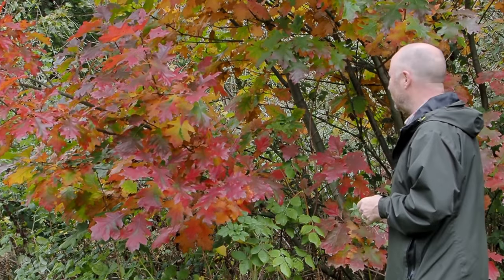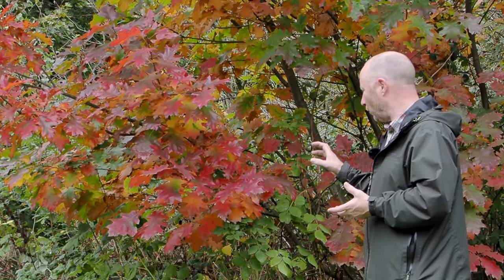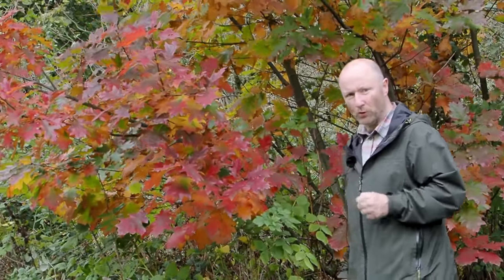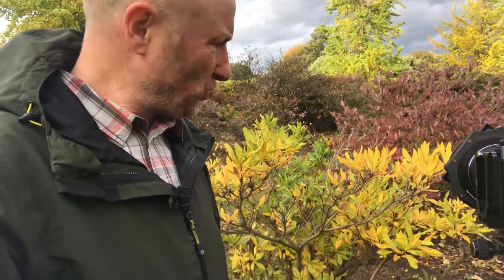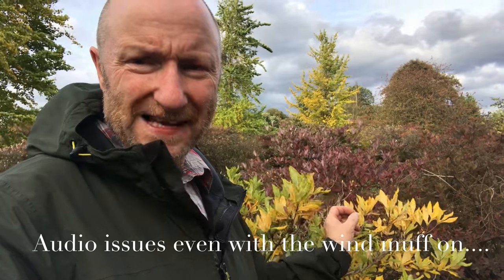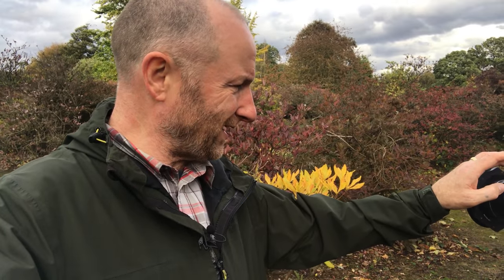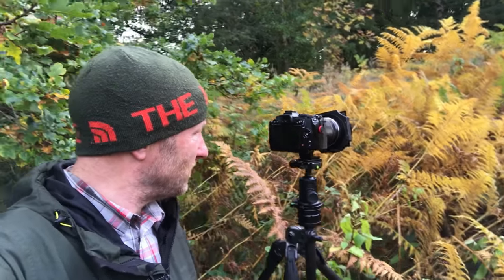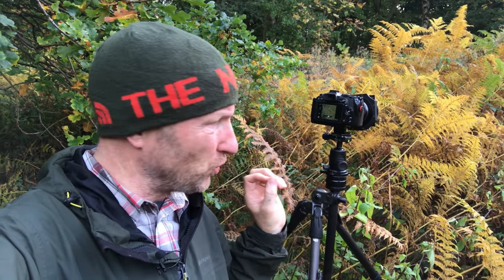Abstract. Autumn. Tryptic.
I set myself a challenge. Keep local. Photograph 3 autumn and abstract photographs. Edit, and layout in tryptic.

Enjoyed this one.  A lot.

Try it.

Camera gear :
Gitzo Tripod

Filters :
LEE -
Landscape polariser
6 and 10 Stop

Vlog gear:
iPhone,

Main Camping gear :
Therm-a-Res pillow